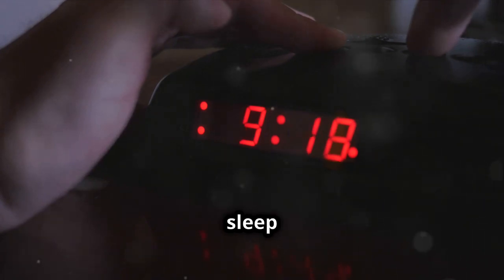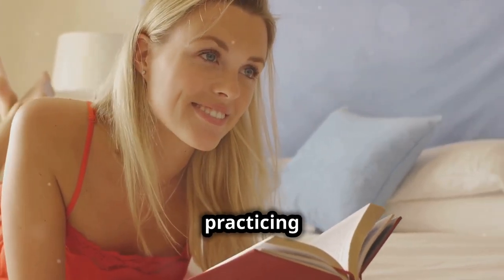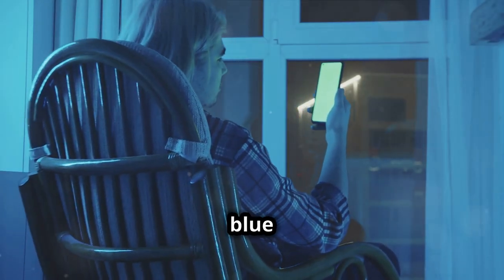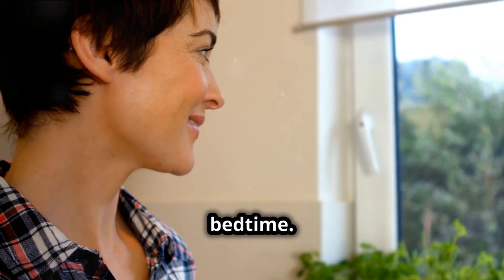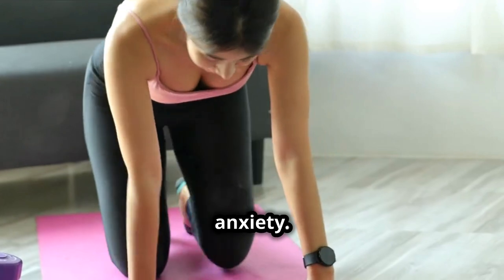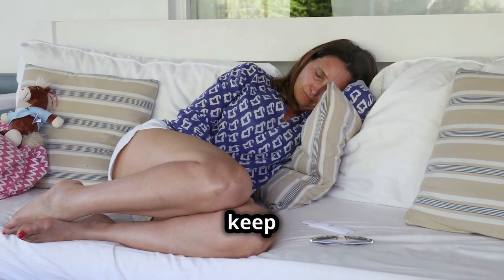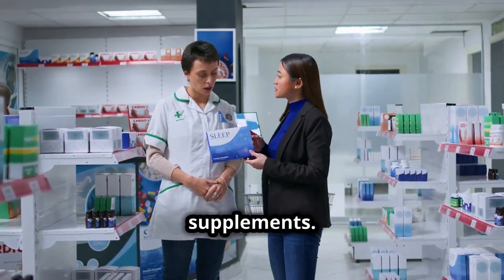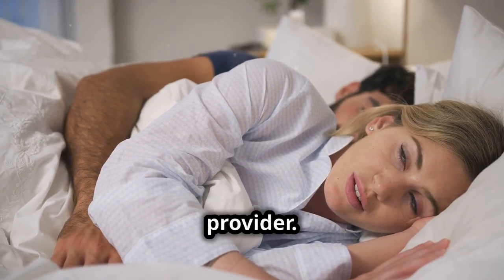Tips for a Restful Night's Sleep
Having trouble getting a good night's sleep? In this video, we'll share some tips to help you relax and get the rest you need. Say goodbye to insomnia with these simple tricks!
"Discover practical tips to enhance your sleep quality in this video. Learn about maintaining a consistent sleep schedule, creating a relaxing bedtime routine, optimizing your sleep environment, and more. These effective strategies improve sleep and boost overall health and productivity!" neurogenesis neuroscience hubermanlab sleep usa singapore india productivity cognitive science stress management